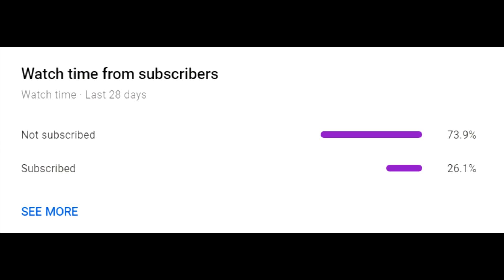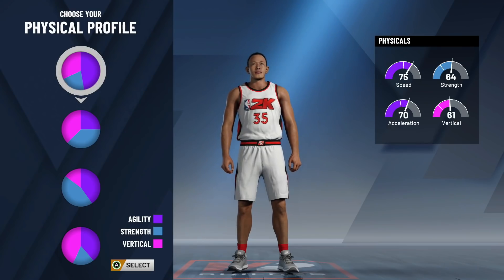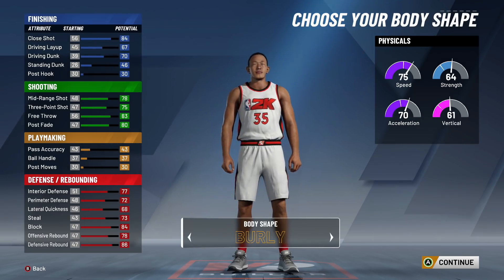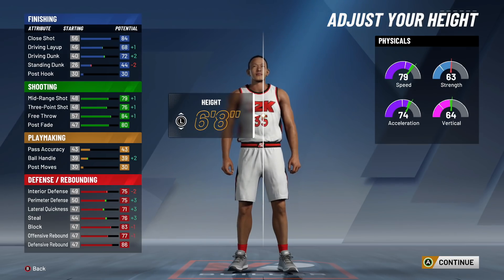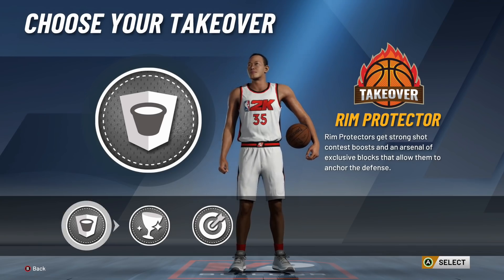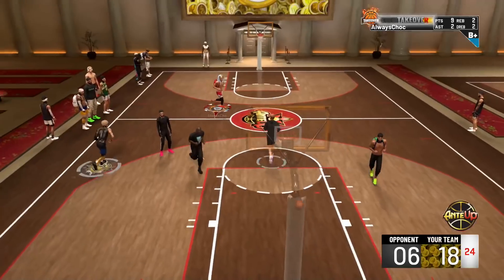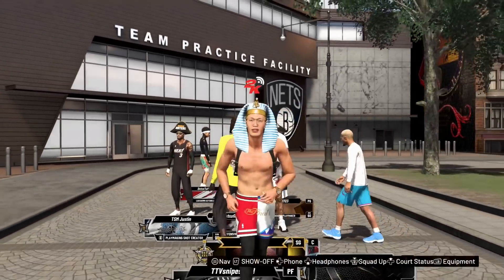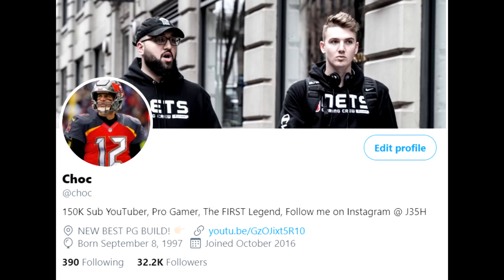*NEW* BEST CENTER BUILD in NBA 2K20 - GAME BREAKING DEMI-GOD CENTER BUILD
This is by far the *NEW* BEST CENTER BUILD in NBA 2K20
This Center is Game Breaking and Overpowered!
Build this player today and take your game to the next level!

2k20 best build
agent 00
best build
best build 2k20
best center build 2k20
best center build nba 2k20
best jumpshot 2k20
first legend 2k20
legend 2k20
nba 2k20
nba 2k20 best build
nba 2k20 best build center
nba 2k20 best jumpshot for center
2k20 center build
best center build in nba 2k20
game breaking demi god center build
choc
ae clan
nba 2k20 badges
nba 2k20 best build for park
2k20 best build center